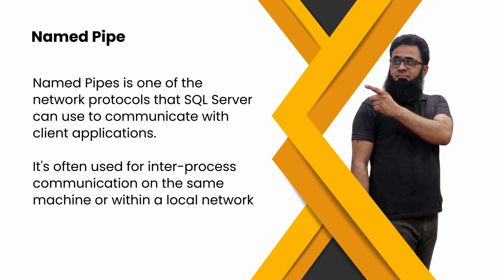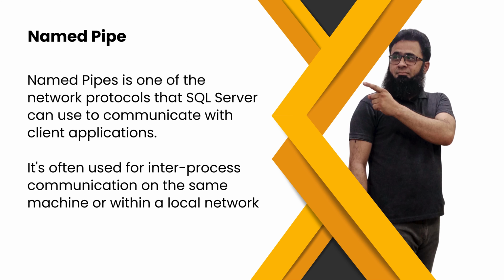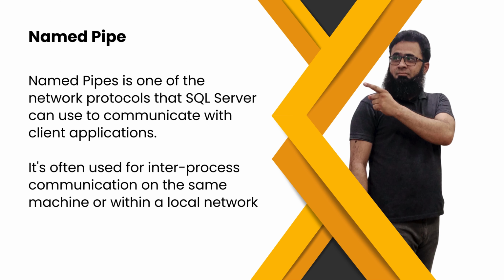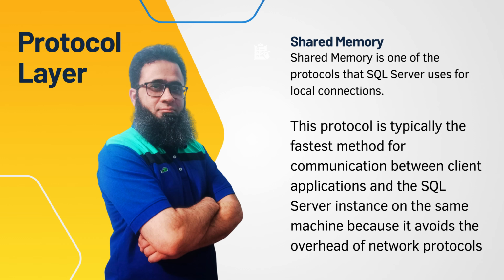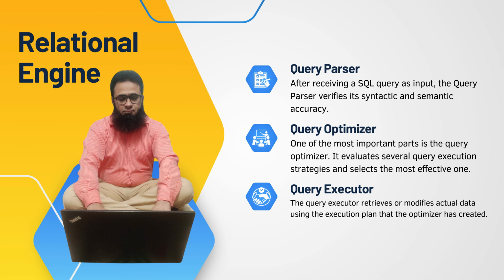Lecture 2 | MS SQL DBA Skills | Smart Database Monitoring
Learn smart database monitoring in MS SQL DBA Lecture 2. Explore key metrics, tools, and best practices to keep databases healthy, secure, and high-performing.